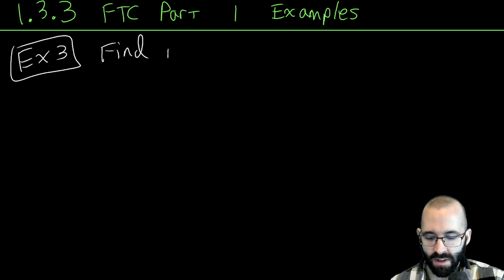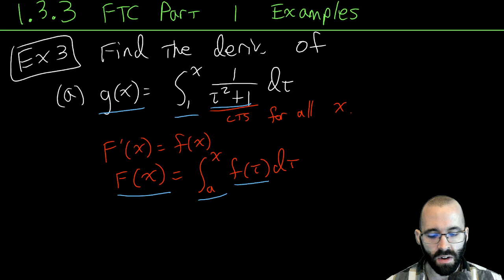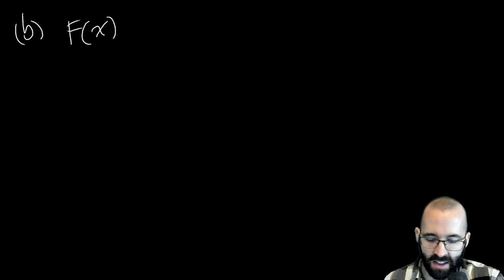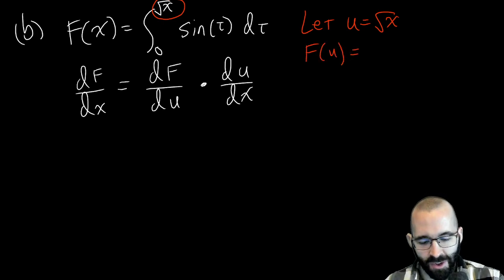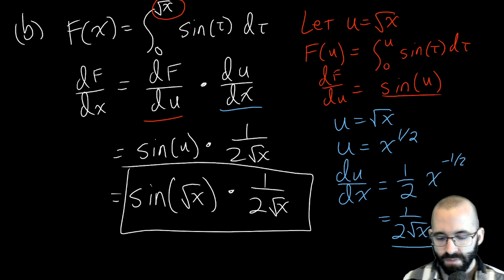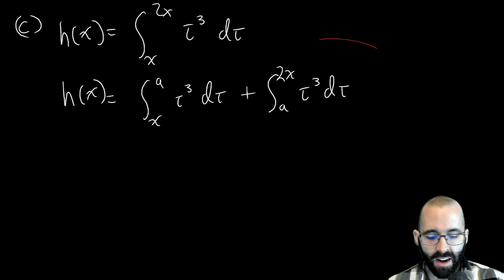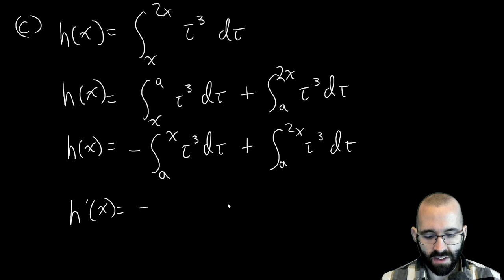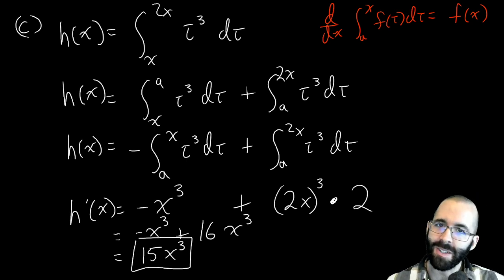1 3 3 Fundamental Theorem of Calculus Part 1 Examples